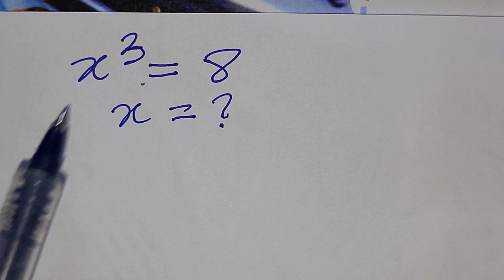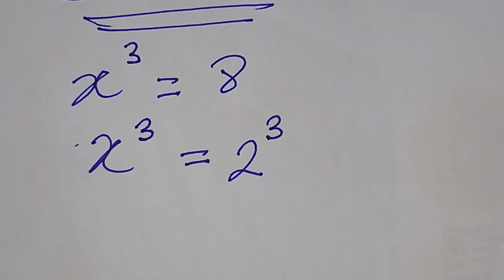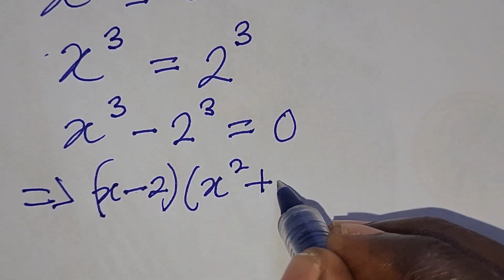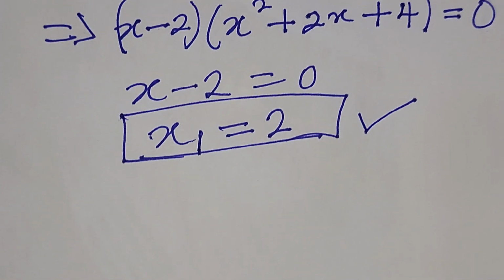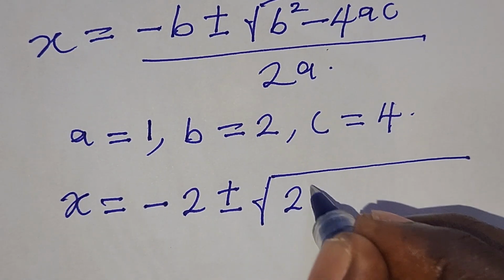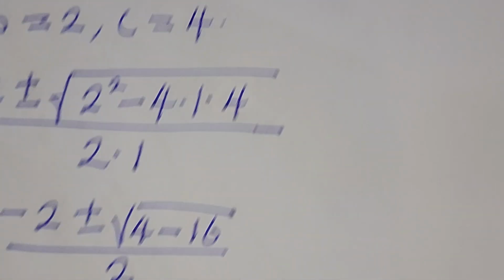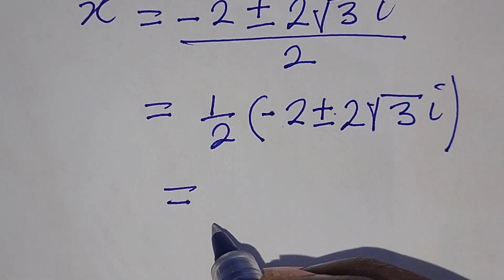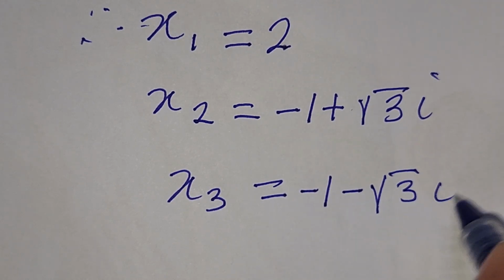Exponential Equation With 3 Roots | Solve The Exponential Equation x^3=8.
Hellooo 🎤🎤🎤 everybody!!!

Check out in this video🎞️🎞️  how to solve the exponential equation x^3=8 completely for the three roots require.